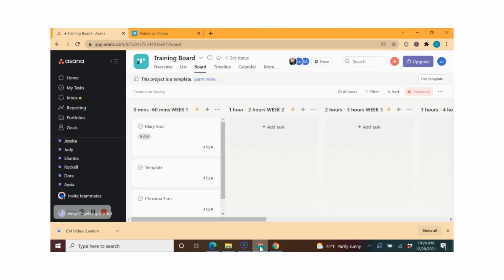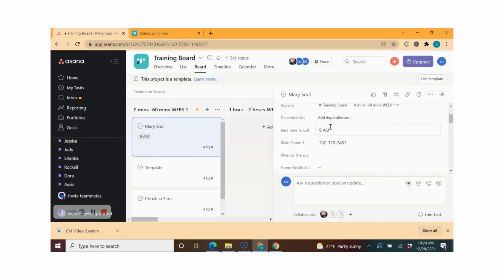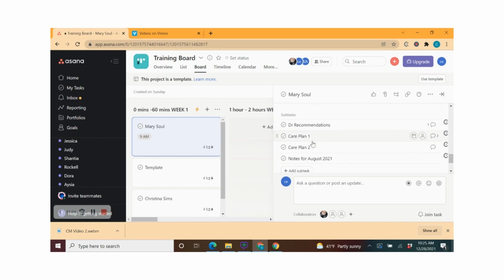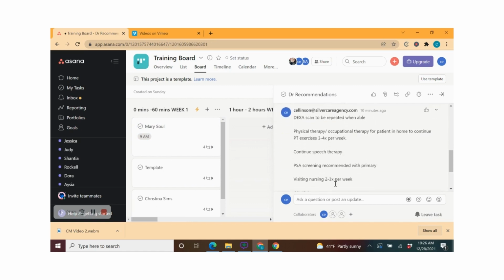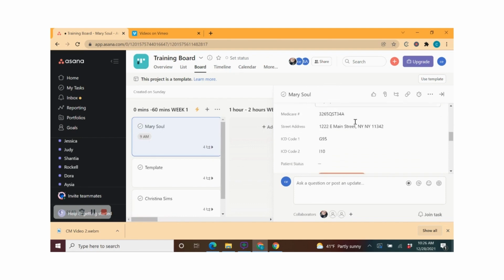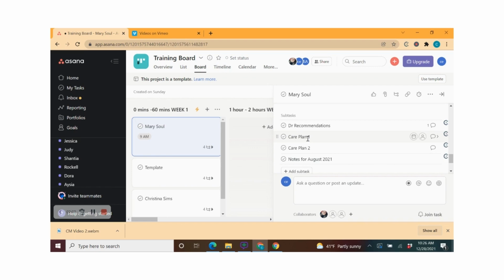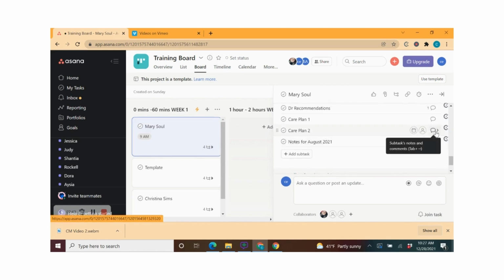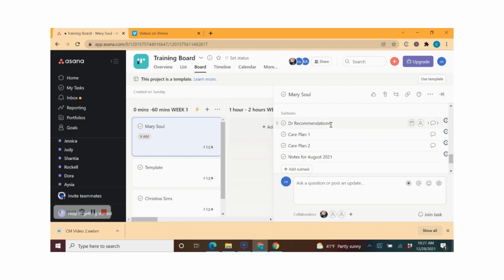CM Video 3 Notes